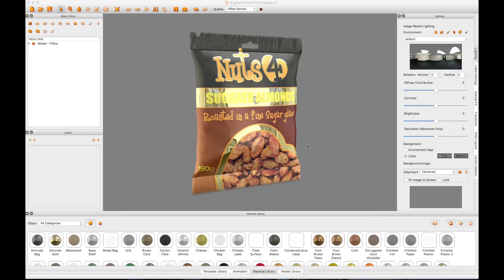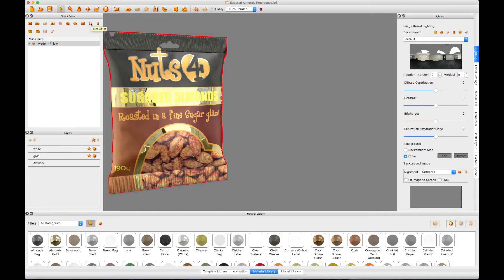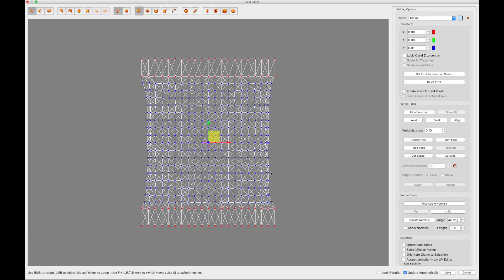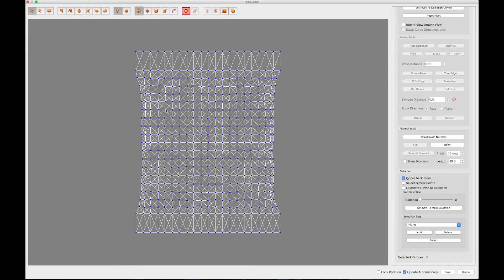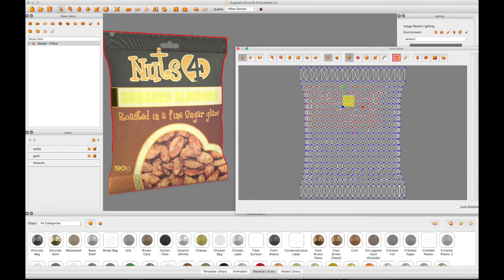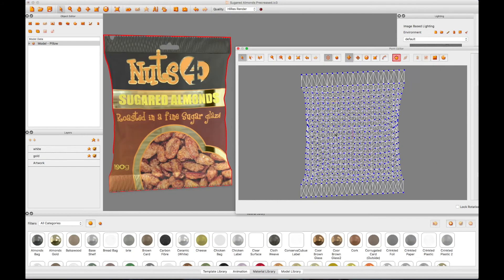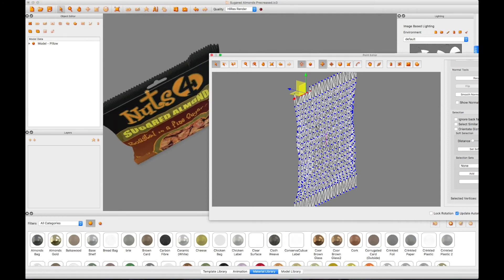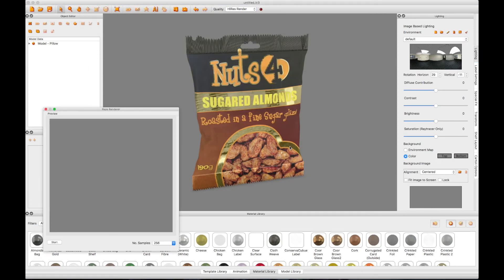iC3D Training Movie 32 Enhanced Flexibles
Once you have finished creating your flexible bag, using one of our flexible bag templates in the usual way (Follow our tutorial ‘Creating flexible models using templates’). Learn how to add further realism to your flexible bag model by adding realistic creasing, crumples, and dents using our new Physics Simulation, and Point Editor features.